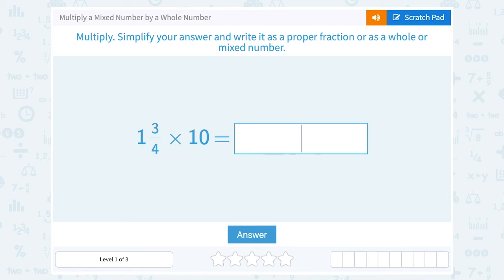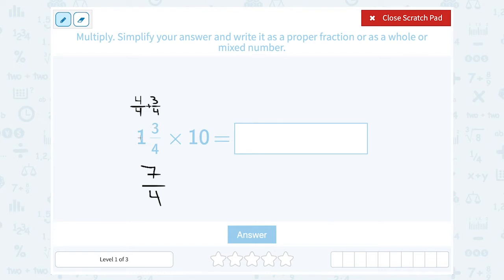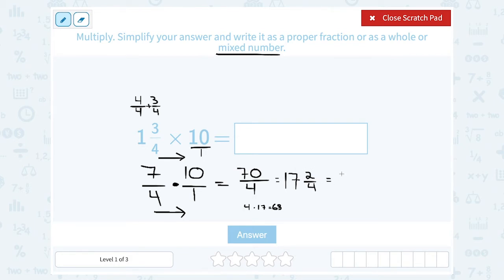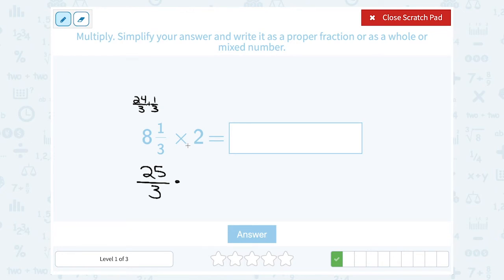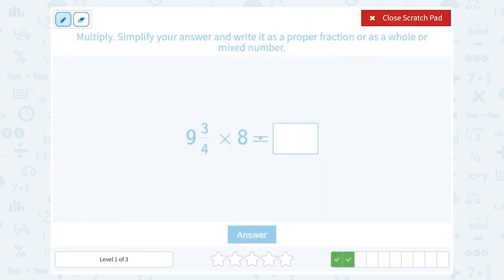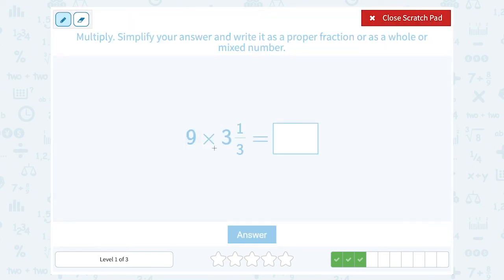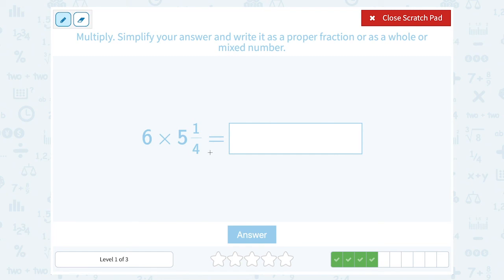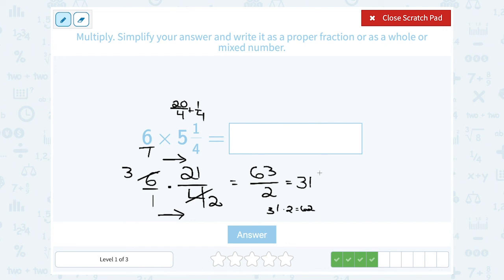5.86 Multiply a Mixed Number by a Whole Number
Multiply a Mixed Number by a Whole Number
Solve multiplication equations with mixed fractions and whole numbers.